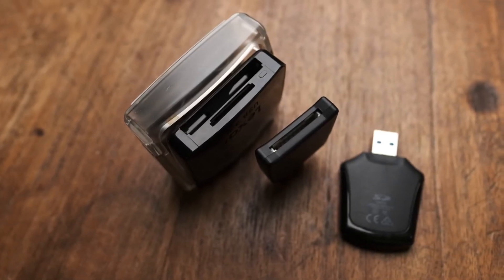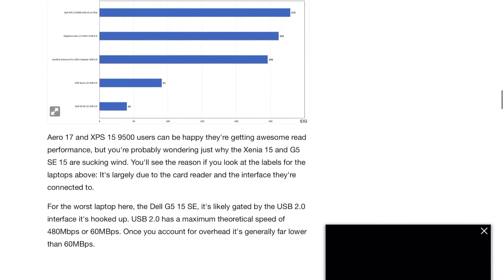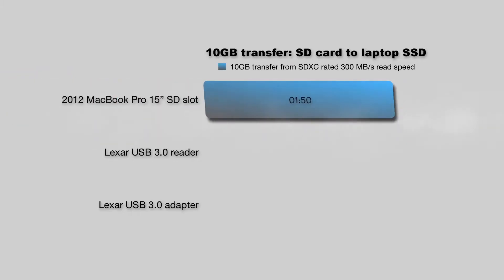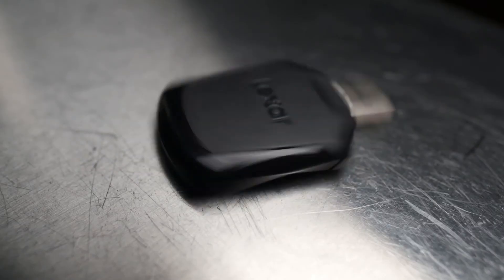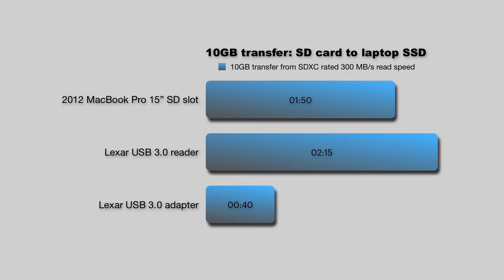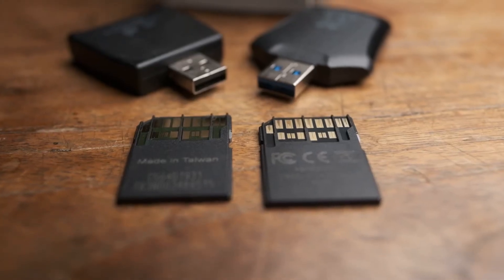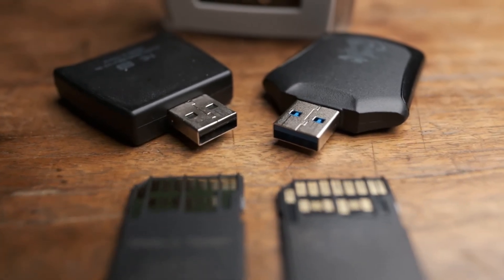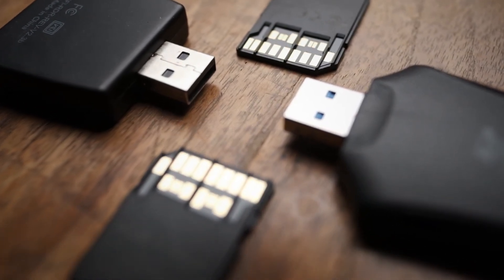Speed test: Laptop SD card slot vs. SD card readers vs. camera USB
Built-in SD card readers are handy, but how good are they? Are external card readers faster? Some, but not all. I tested my laptop's internal SD card slot against two external SD card readers and directly downloading from the camera with a USB cable.